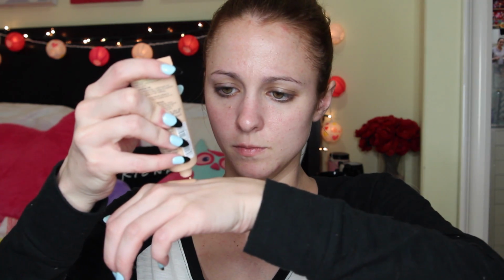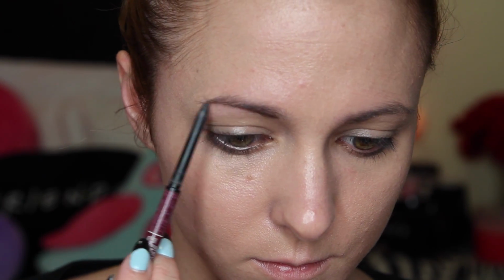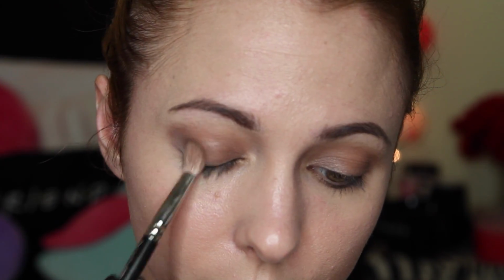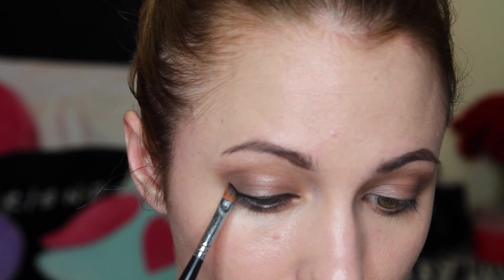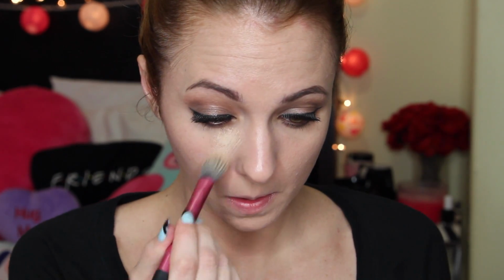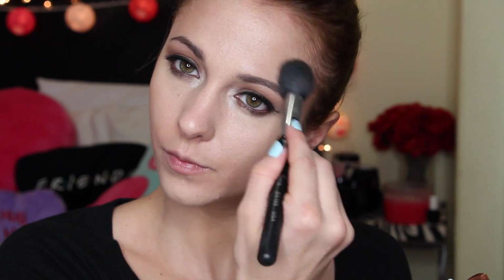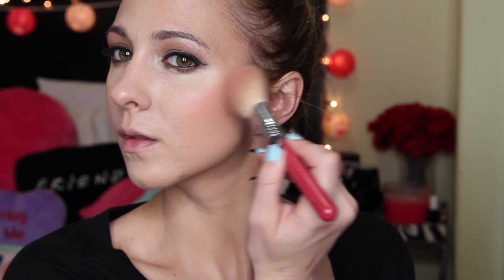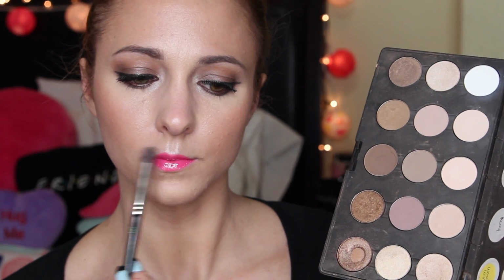Jennifer Lopez - I Luh Ya Papi (Official Video) Makeup Tutorial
WELCOME TO MAKE ME OVER MARCH! I am again, so excited for this month to come and have tons to share with you all. Thank you to the subscriber who recommended this theme- I LOVE IT and I hope you all do as well. This month will be more focused on tutorials and makeup application which makes me very happy! Click the blog link below to go and vote on what tutorial you want to see for Makeover Monday NEXT WEEK :)

You can do ANYTHING that you set your mind to, I believe that 100% and I can't wait to share all my tips and tricks to making the most of every day, enjoying life, being happy, and so much more. I am SO EXCITED for this month! Let's get started! (P.S. my new upload schedule on TUES AND THURS at 8PM EST)

I LOVE YOU SO MUCH AND AM SENDING A MILLION BAJILLION HUGS YOUR WAY!!! GRRRR (that's my hug noise)

 ♡ LET'S TALK ALL DAY LONG  ♡

 ♡ RECENT VIDEOS  ♡

MY FAVORITE Affordable Jewelry- so cute and trendy!

xoxo Abby